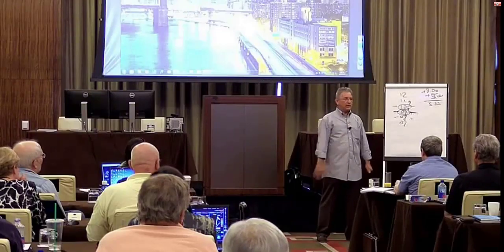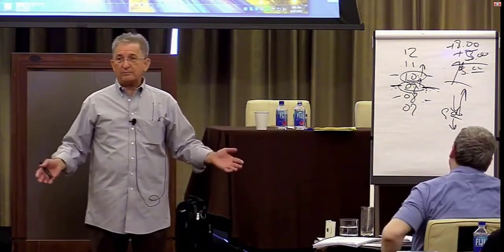MD seminar 2 order flow